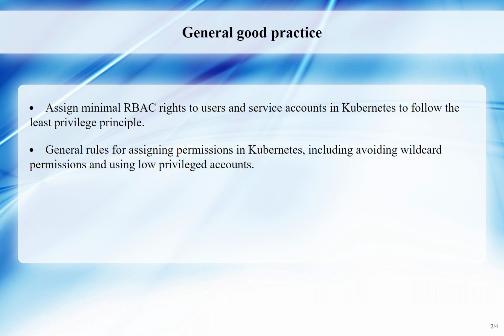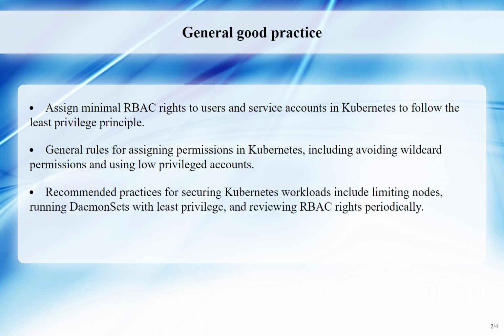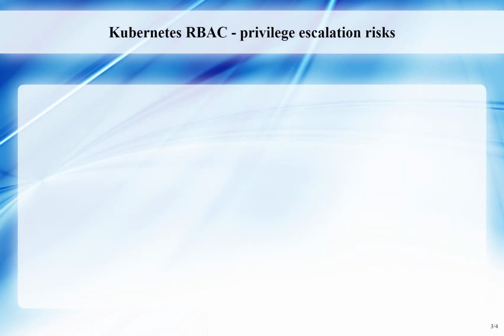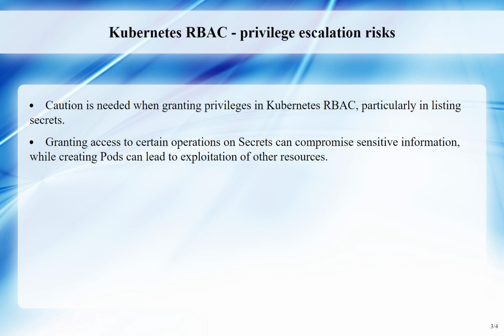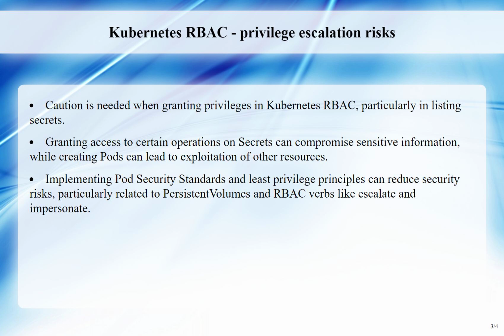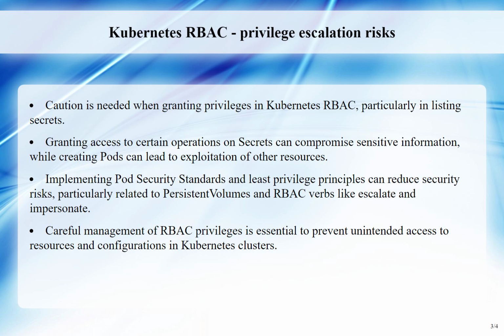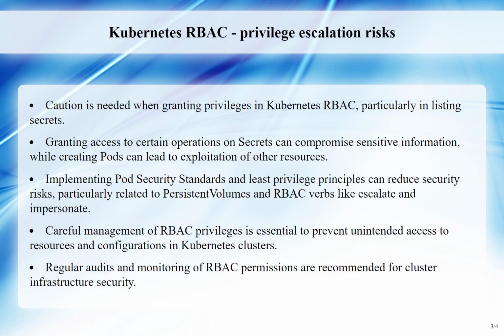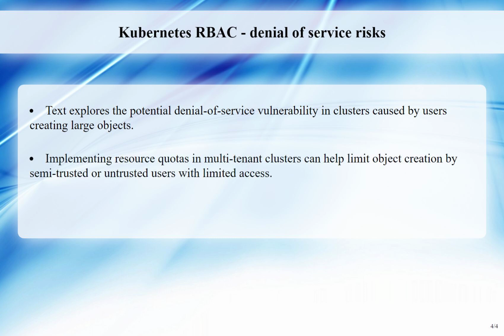1.8.8 Role Based Access Control Good Practices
Summary of article The article is about: Kubernetes RBAC is essential for limiting access to resources, following least privilege principles, and avoiding privilege escalation risks.